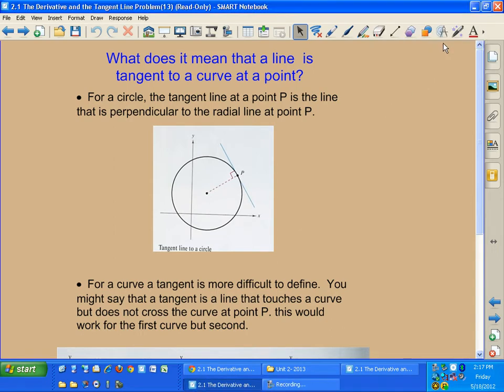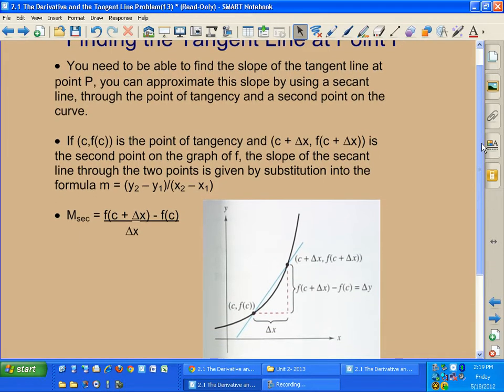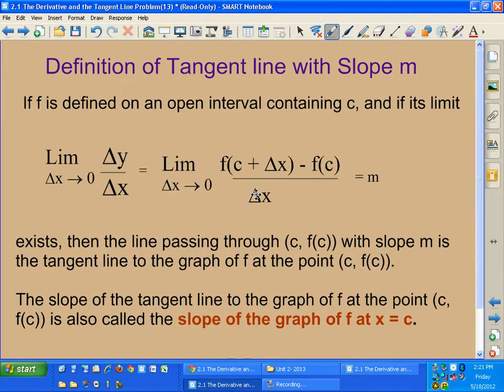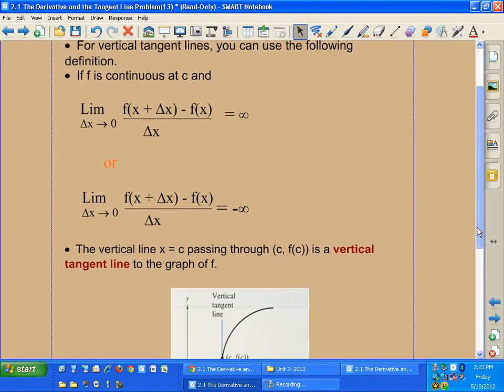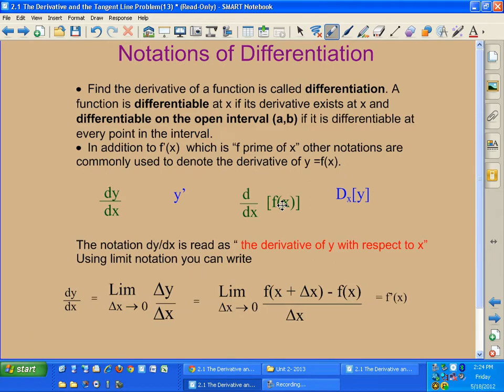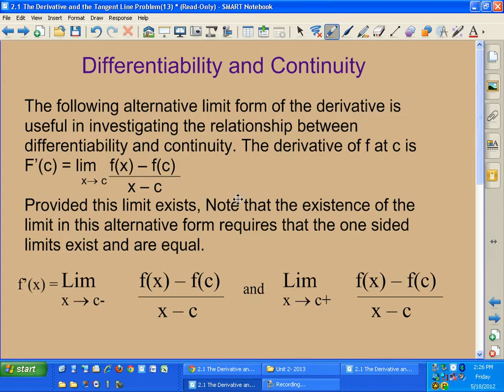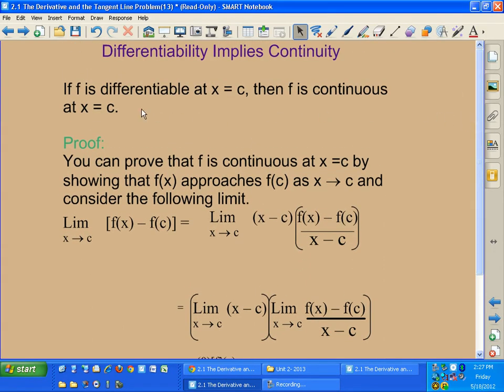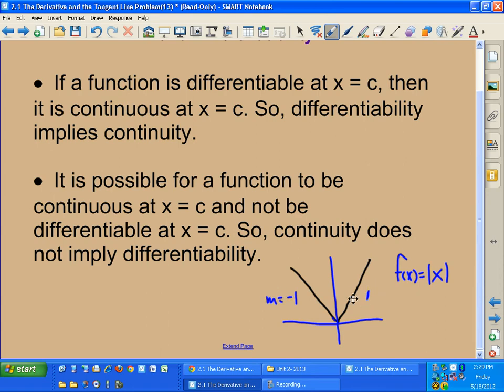2 1 The Derivative and the Tangent Line Problem